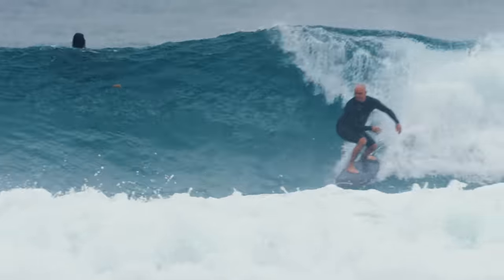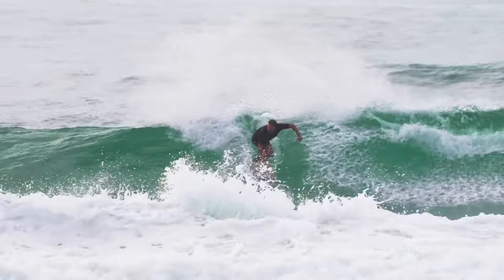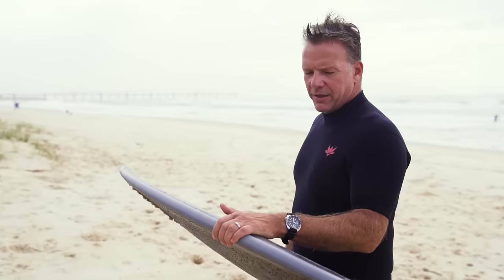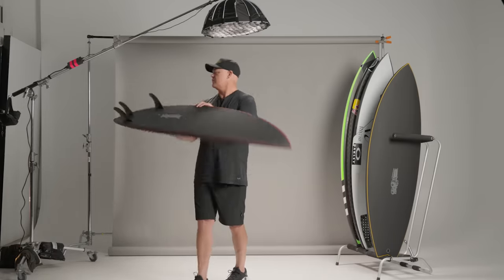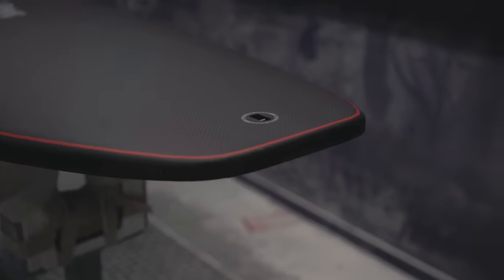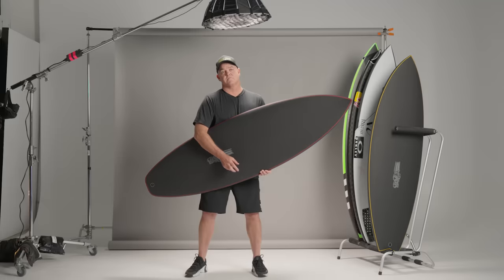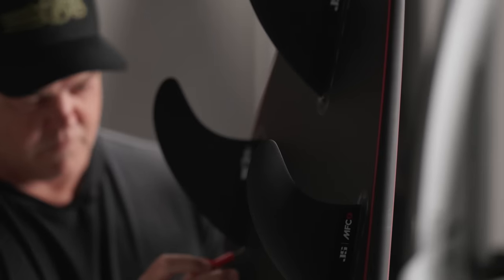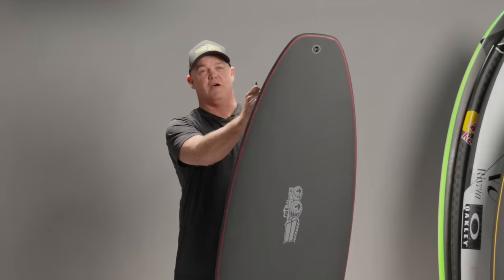CarboTune construction by JS Surfboards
After six years of research aim and development, our brand-new carbon construction is ready to be released to the world. We’ve used dozens of different layups from our testing grounds at home on the Gold Coast & around Australia, to wave pools and a huge variety of waves throughout North America, Europe, Japan, Morocco and Brazil. CarboTune is what we’ve settled on as the unanimous favourite from JS and the Traktor Team in each of these conditions. The aim was always for endurance and performance unlike anything seen before in surfboard construction – now we’re here.